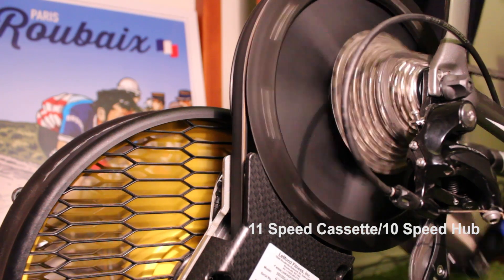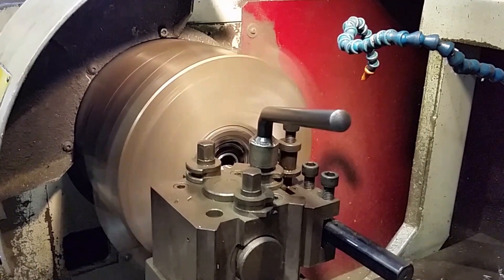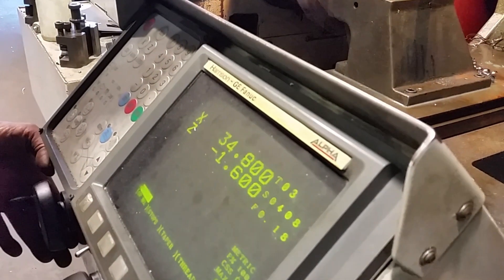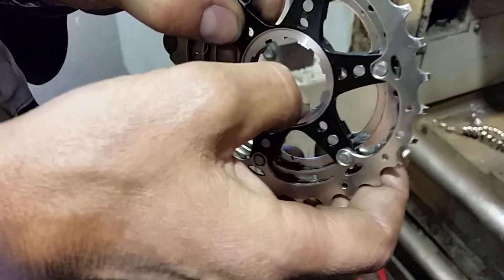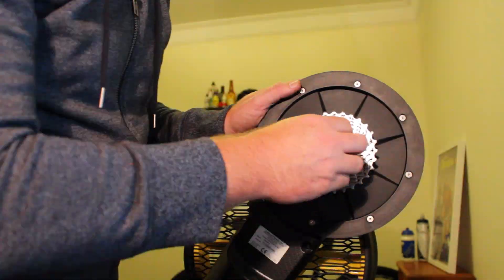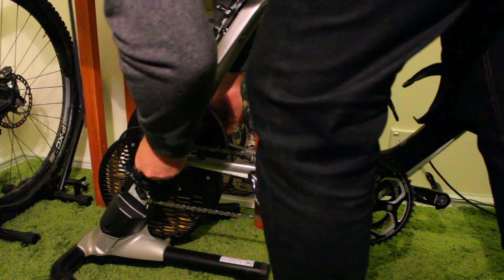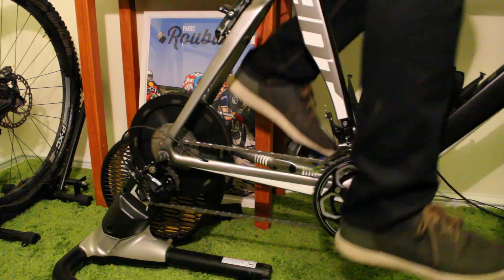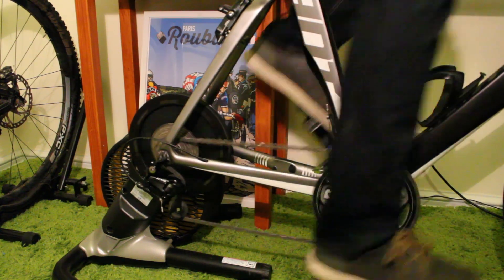11 Speed Cassette on a 10 Speed Shimano Hub Hack! (Lemond Revolution)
My 10 Speed Lemond Revolution was mismatched with my 11 Speed Giant Propel, so with a lathe and a bit of fiddling, we're up and running for no extra cash! All that was required was removing the magic 1.8mm from the big cluster of the 11 speed cassette

Thanks to Shane Miller for the idea!

Premiere Pro CC
Canon 600D
Samsung Galaxy S5
Crackly Rode Videopro Microphone